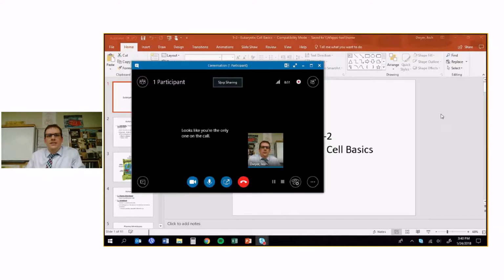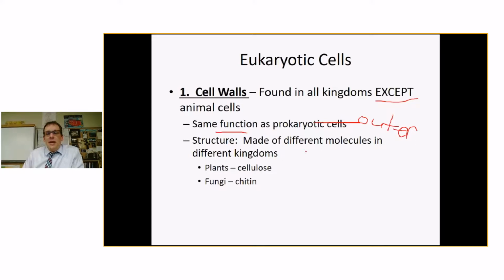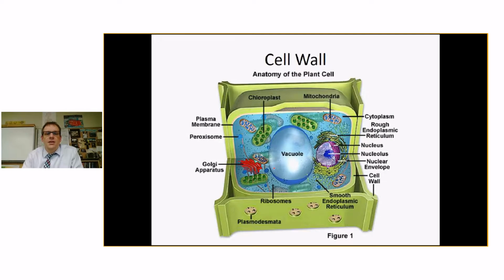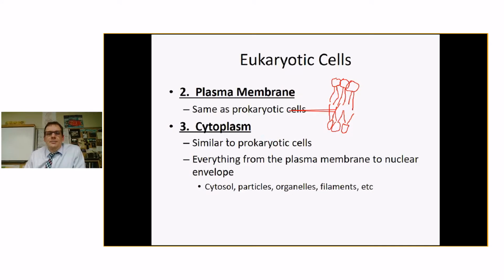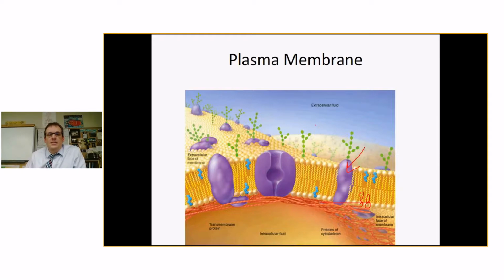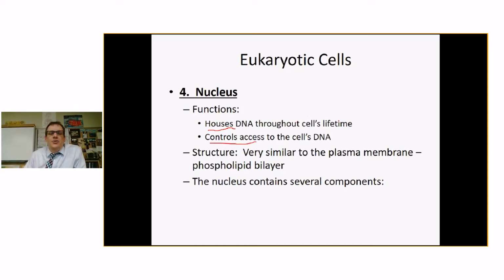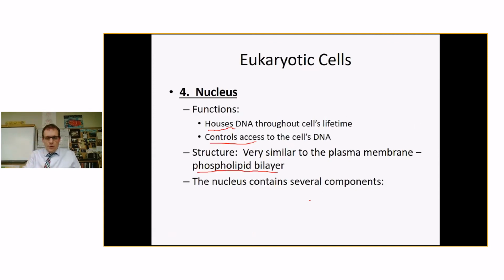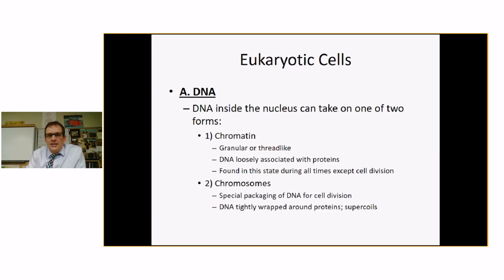Biology - 5-2 - Eukaryotic Cell Basics (1st Half)